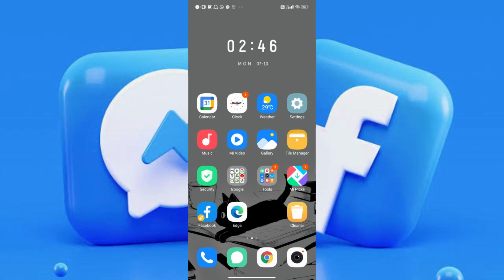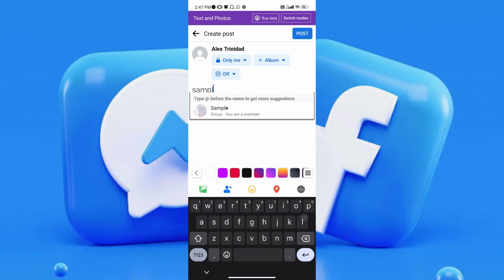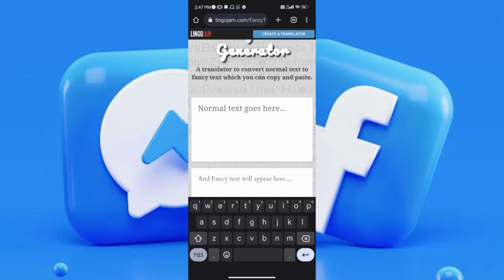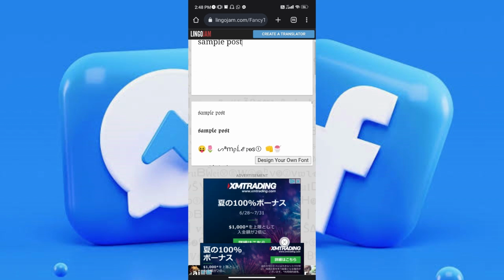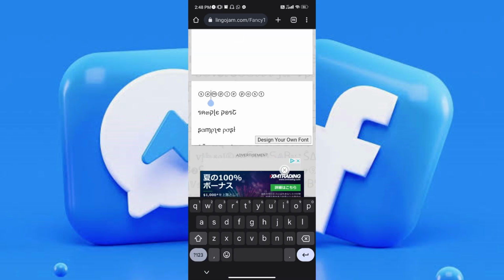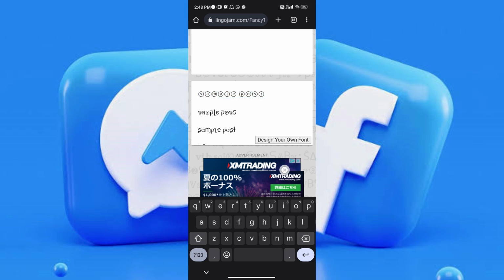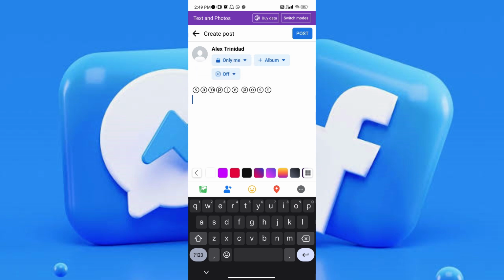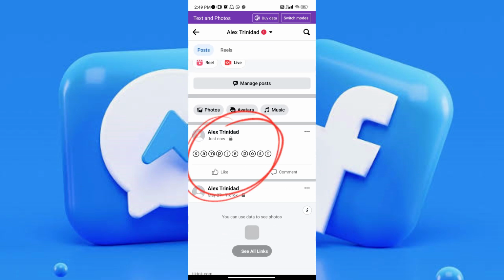How to Change Font on Facebook Post Text 2024 howto tutorial2024 #2024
How to Change Font on Facebook Post Text in 2024

Changing the font of your text in a Facebook post can help make your content stand out. While Facebook doesn’t provide a built-in feature to directly change the font within posts, you can use third-party tools to achieve this effect. Here’s a step-by-step guide on how to change the font on your Facebook post text in 2024:

Step-by-Step Guide
Select a Font Generator Tool:

Open your web browser and search for a text font generator tool. Some popular options include LingoJam, FancyTextGuru, and CoolSymbol.
Access the website of the font generator tool of your choice.
Enter Your Text:

On the font generator’s website, you will find a text box where you can enter the text you want to post on Facebook.
Type or paste your desired text into this box.
Choose a Font Style:

The tool will automatically display your text in various font styles below the text box.
Browse through the different styles and choose the one that you like the most.
Copy the Styled Text:

Once you have selected your preferred font style, highlight the styled text.
Right-click and select “Copy,” or use the keyboard shortcut (Ctrl+C on Windows, Command+C on Mac) to copy the text.
Open Facebook:

Navigate to Facebook either on your desktop or through the mobile app.
Go to the area where you can create a new post (e.g., your timeline, a group, or a page you manage).
Paste the Styled Text:

Click into the text box where you normally write your post.
Right-click and select “Paste,” or use the keyboard shortcut (Ctrl+V on Windows, Command+V on Mac) to paste the copied styled text.
Finalize and Post:

Add any additional content or context to your post as needed.
Review your post to ensure everything looks as you intended.
Click on the “Post” button to publish your new post with the custom font.
Tips and Considerations
Readability: While unique fonts can make your post stand out, ensure that the text remains readable. Overly decorative fonts might be hard to read for some users.
Compatibility: Different browsers and devices may render fonts differently. Preview your post on multiple devices if possible.
By following these steps, you can easily enhance your Facebook posts with custom fonts, making your content more engaging and visually appealing.